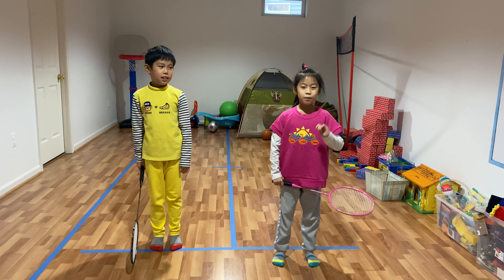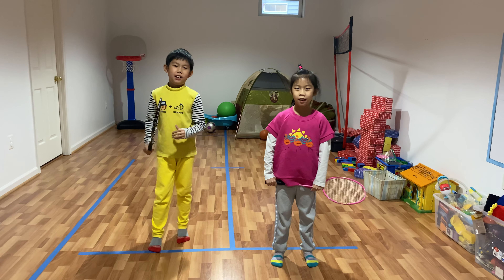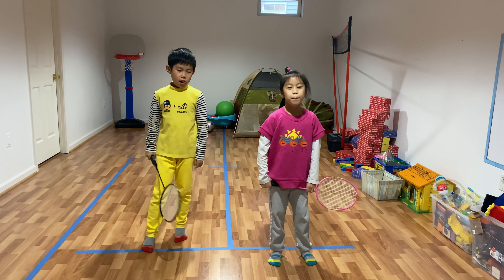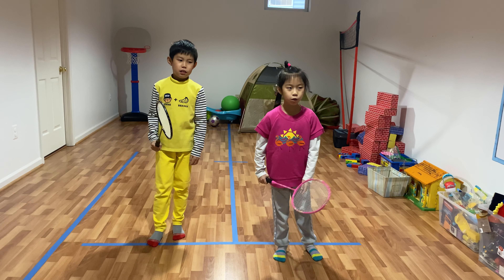Badminton beginner for kids- 02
Alex and Lilly are in the kids badminton class. Let's follow their steps to start your new badminton world. Have fun.